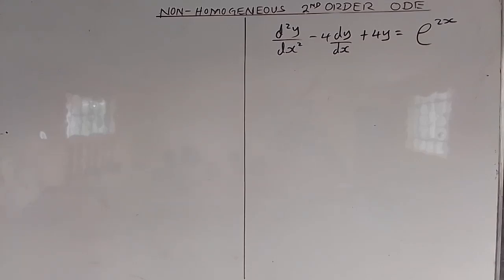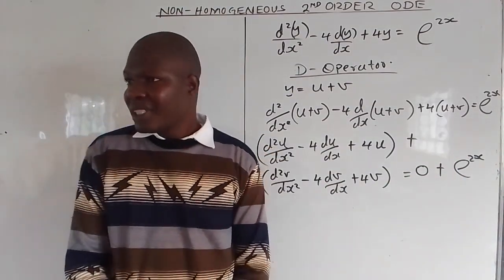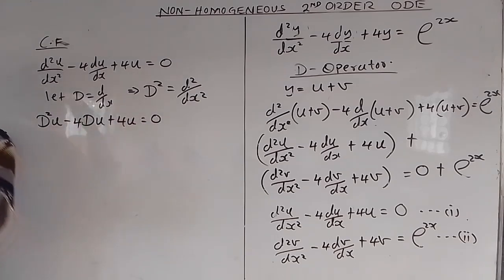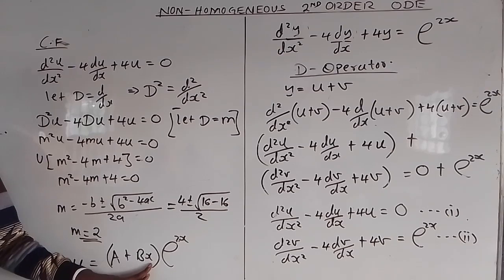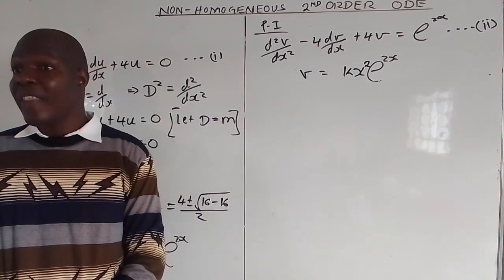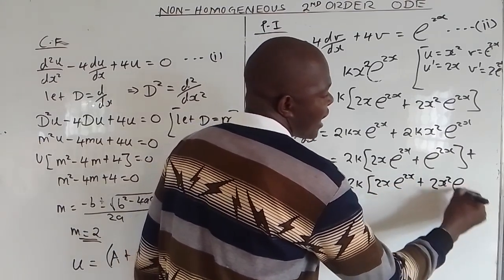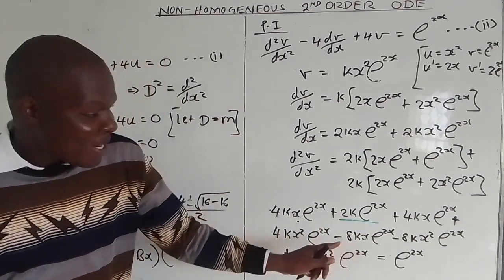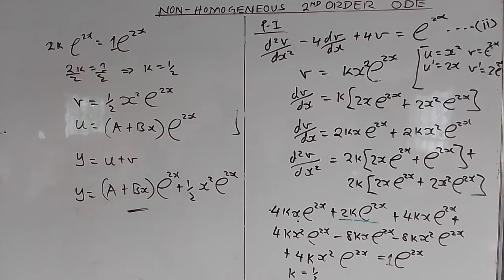Non-Homogeneous 2nd Order ODE | METHOD OF UNDETERMINED COEFFICIENTS | Example 1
How to solve non-homogeneous 2nd order ordinary differential equations with the method of undetermined coefficients
Example 1
Use the D-operator method  to solve the differential equation
(d^2 y)/(dx^2 )-4 dy/dx+4y=e^2x